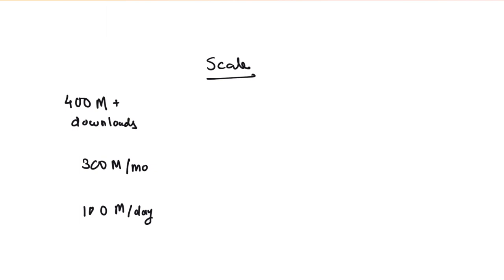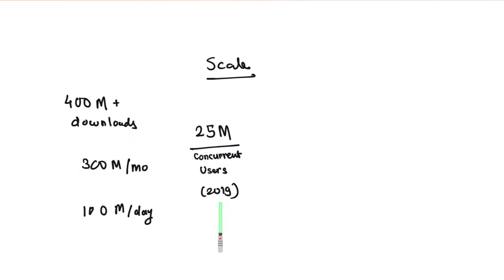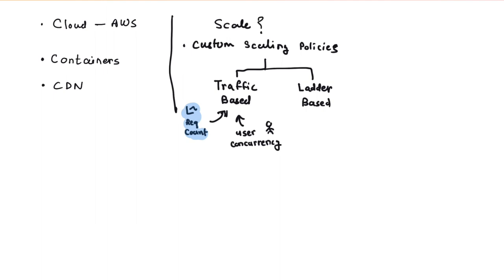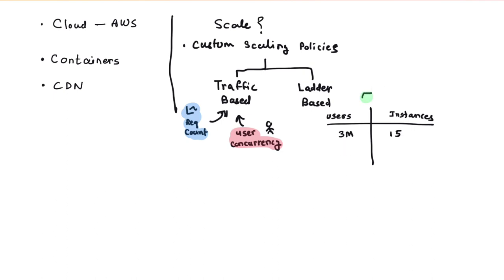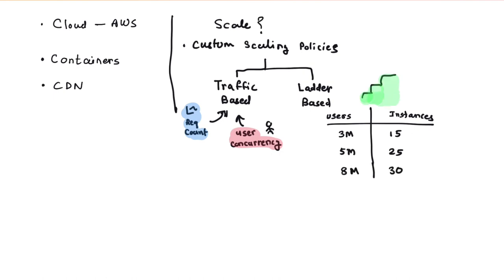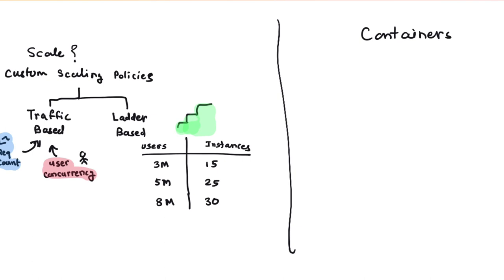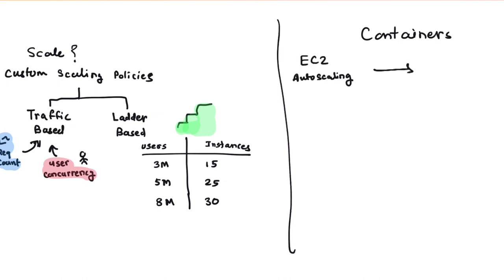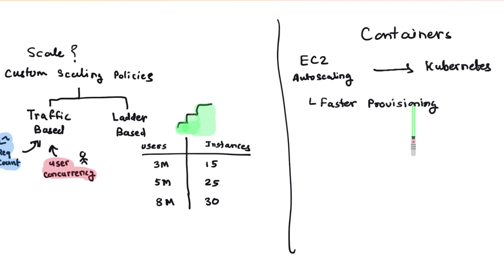10.3M Concurrent Users - How Disney Hotstar does it ? A Devops Perspective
Earlier this week, during India vs Pakistan Cricket Match, Hotstar OTT Platform recorded 10.3M concurrent  users.  In fact, their world record is handling 25.3M+ concurrent users in 2019. How does hotstar do it ? This video gives you my perspective of devops practices and technologies implemented by Hotstar.

Use this link to get FREE unlimited access to my course on Introduction to Devops and SRE that was published on edX

Timestamps:

0:00 10Million Concurrent Users on Hotstar
1:30 Stats
2:57 Technologies -  Cloud, Containers and CDN
4:55 Scaling Policies
6:21 Traffic Based Policies
7:51 Ladder Based Scaling
9:16 Containers and Kubernetes
12:05 Devops Must Have Skills
15:09 SRE Practices - Performance, Chaos Engineering
18:45  Reliability Issues
21:36 Panic Mode Strategy

You could get started with your Devops Journey by attending my webinar

Original Sources :
* Scaling Hotstar - A Talk by Gaurav Kamboj, a Cloud Architect at Hotstar, published by Hasgeek TV

My Courses Published with Linux Foundation